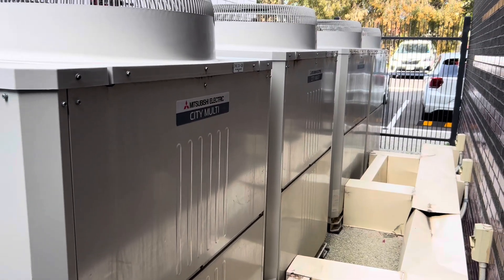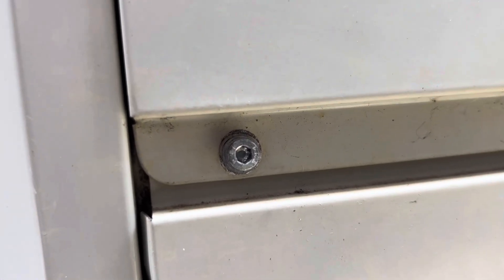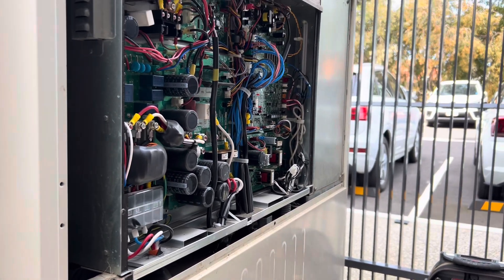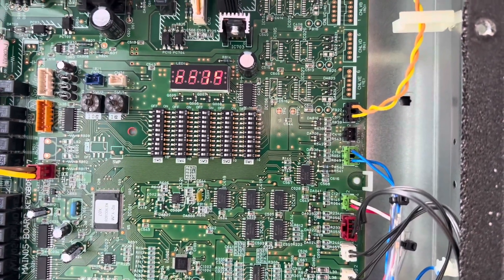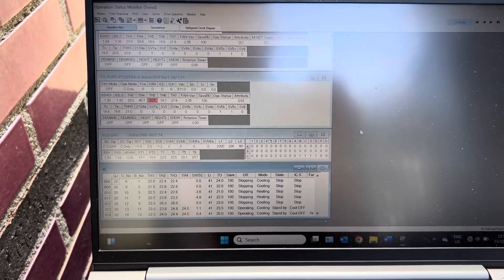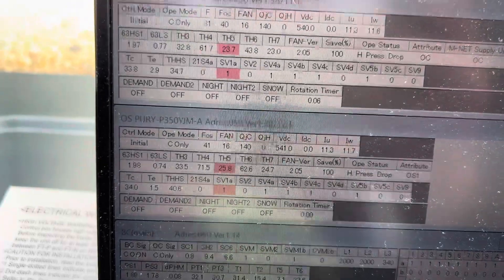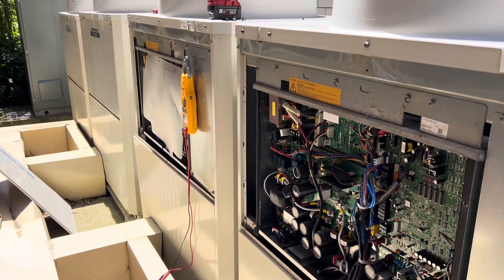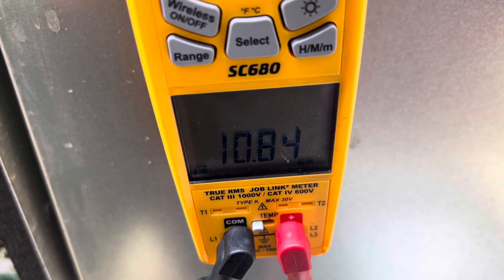Mitsubishi Electric / City Multi VRF 7102 Fault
Service call for this City Multi YJM Heat Recovery unit in a 7102 error code.